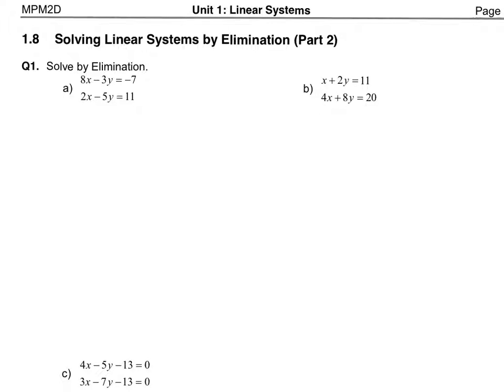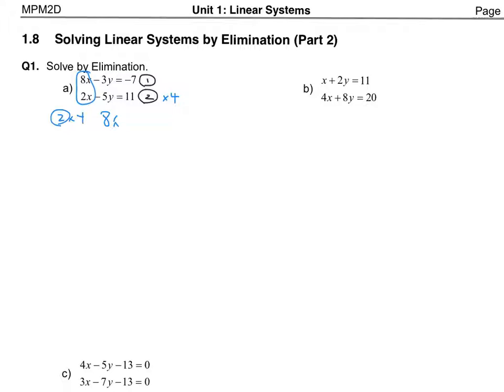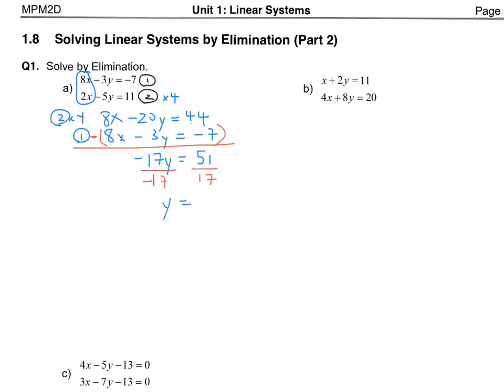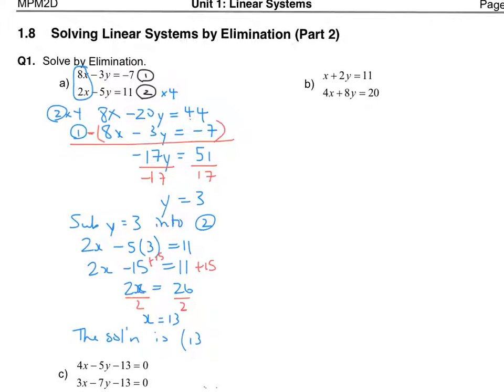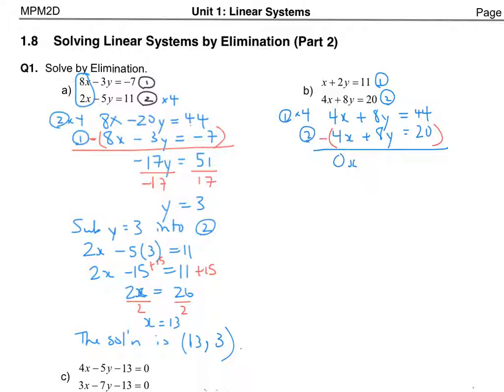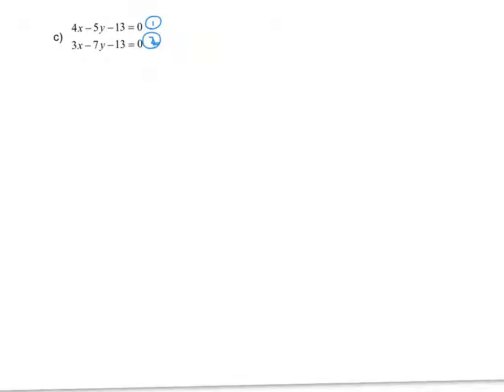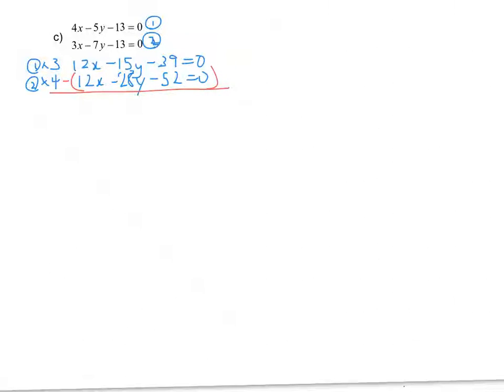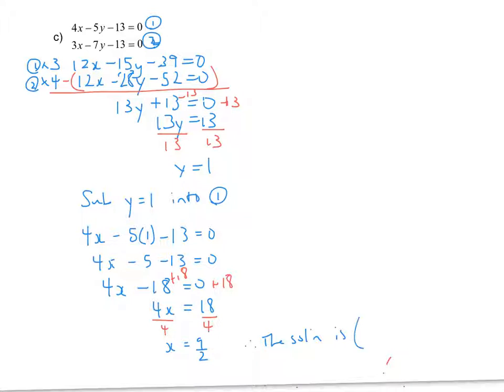1.8A Solving by Elimination part 2